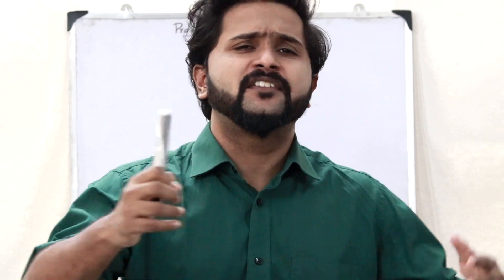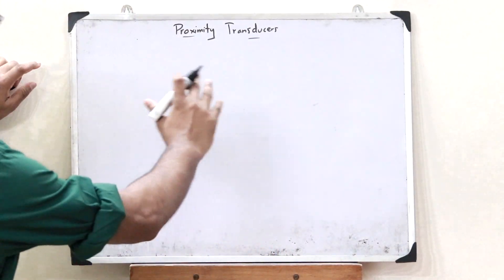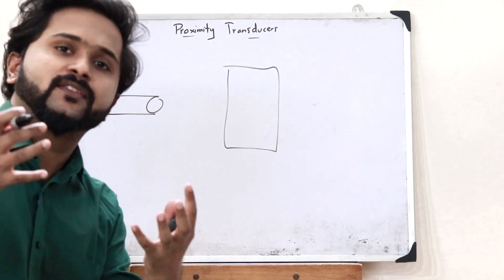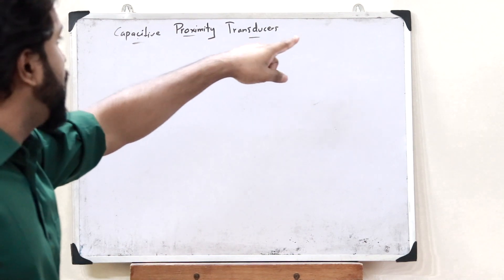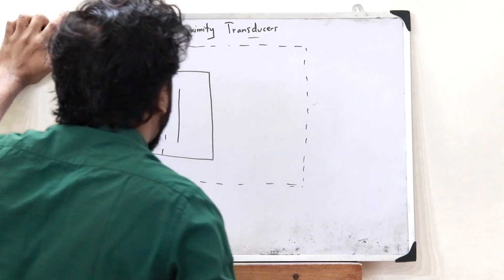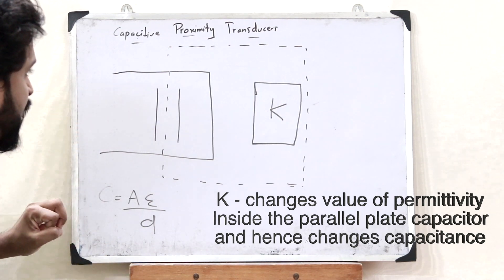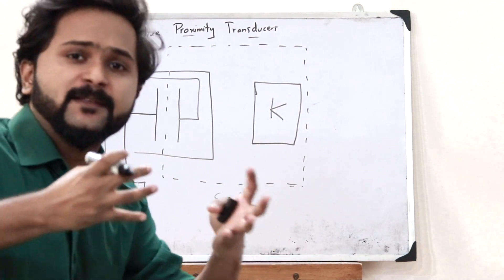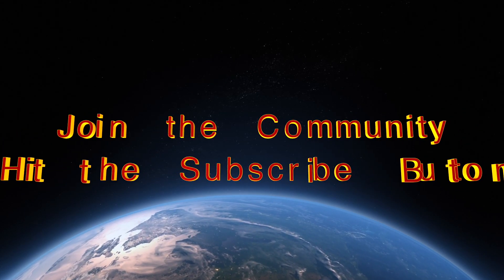What is a Proximity Transducer? | Principle, Working, Construction | Simplified KTU PEI EC 307 S5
1. What is a Proximity Transducer?
2. What is the Principle of Operation of a Proximity Transducer?
3. Construction of a Proximity Transducer.
4. Working of a Proximity Transducer.

I hope you guys found this video informative and now have a clear idea of what you mean by a Proximity Transducer. We'll be discussing about the further topics in the upcoming videos. Together let’s grow.